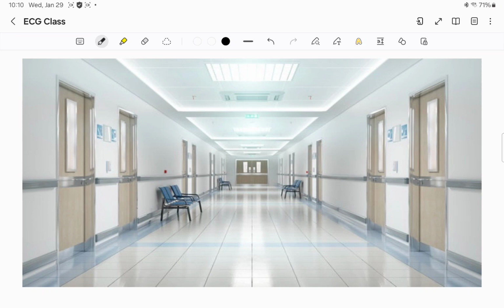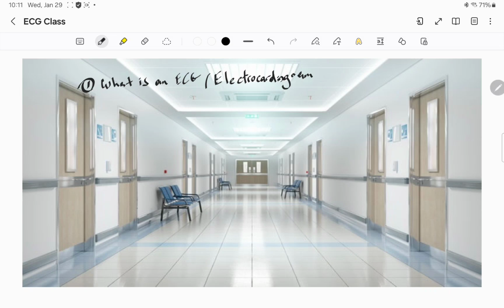2. Introduction 2 Definitions 1